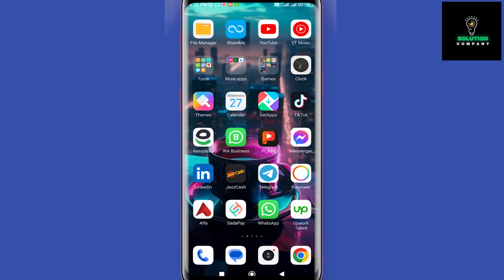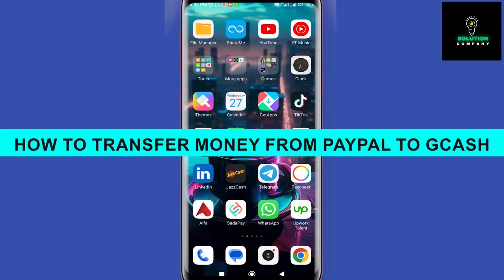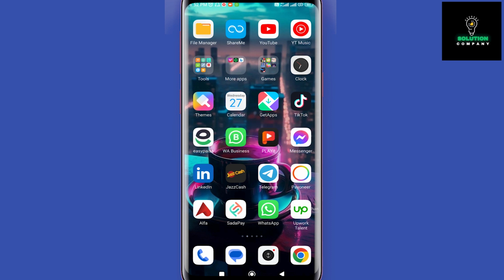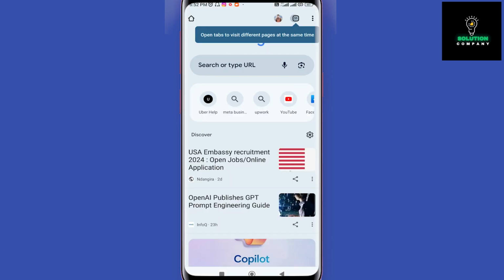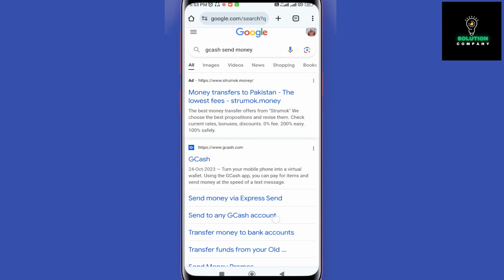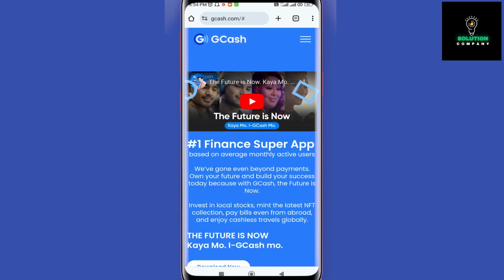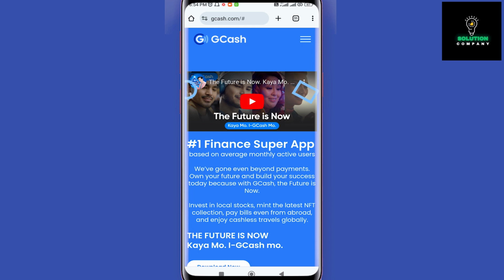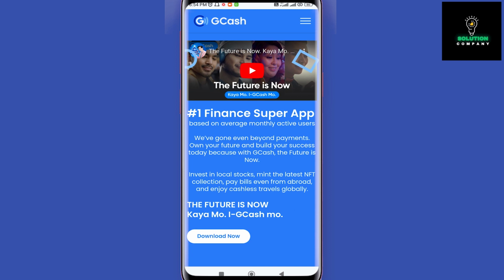How to Transfer Money From PayPal to Gcash (Easy & Quick)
In this video I'll show you how to do a paypal to gcash money transfer. The method is very simple and clearly described in the video. Follow all of the steps & transfer or send money from paypal to gcash